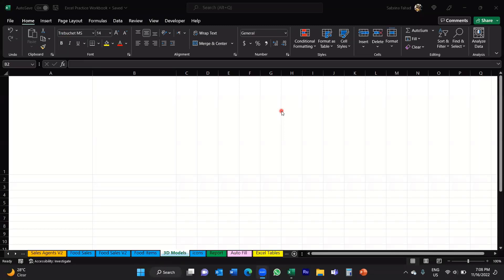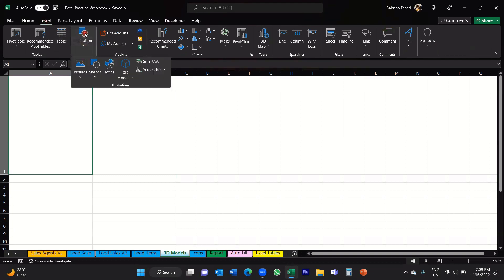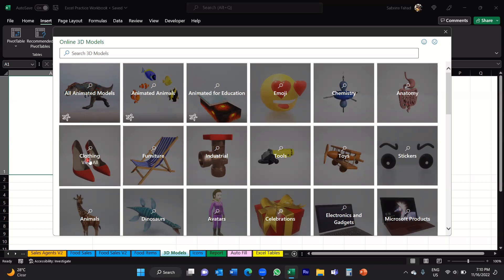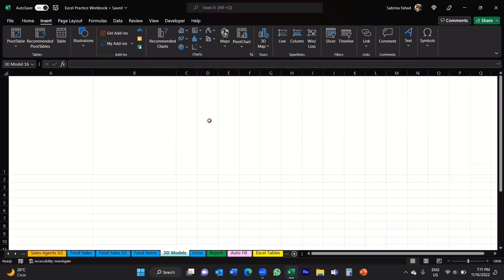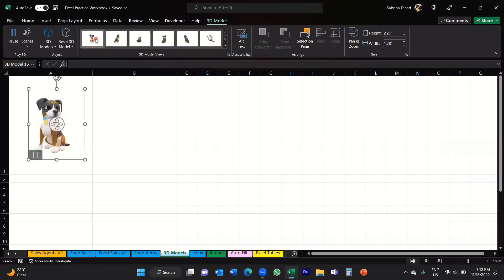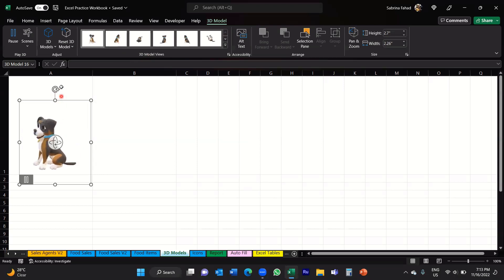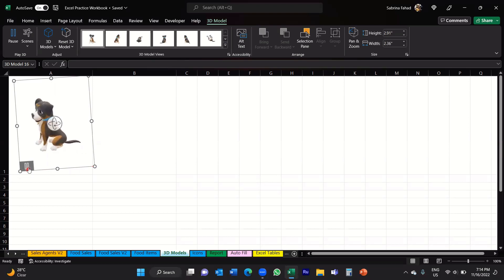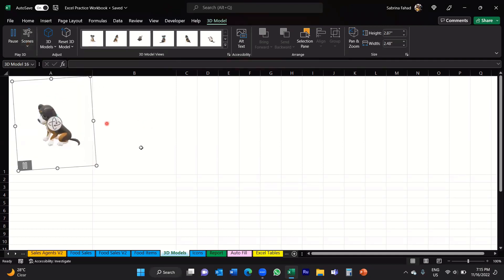How to add an animated 3D model in Excel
This tutorial will show you how to add a 3D model in Excel, including animated 3D models. Watch till the end to see how you can add 3D effects and change 3D views of objects.